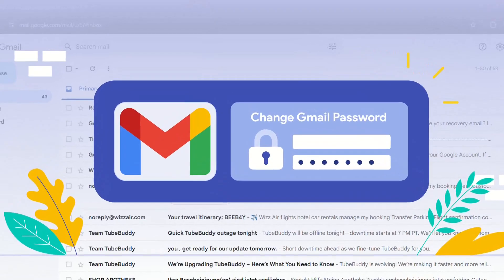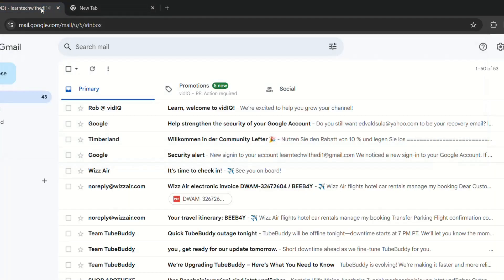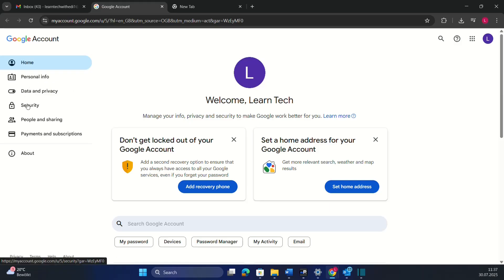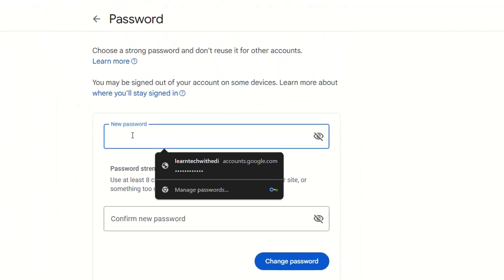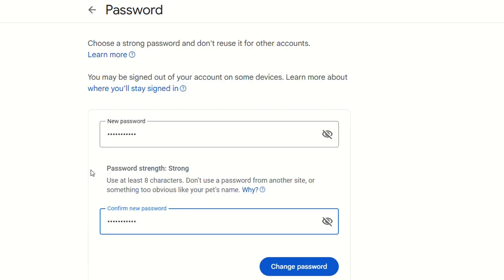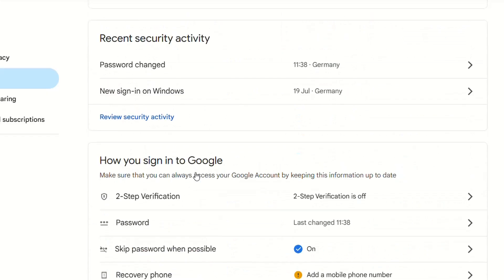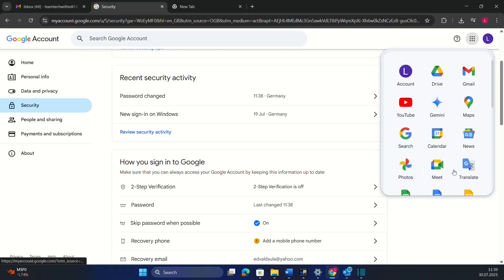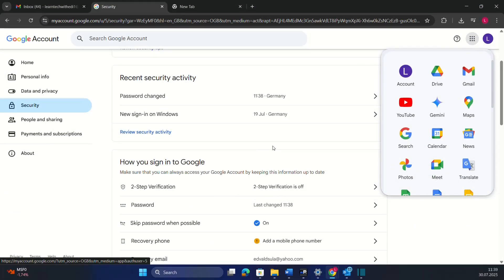How to Change Your Gmail Password (2025 EASY Guide!)